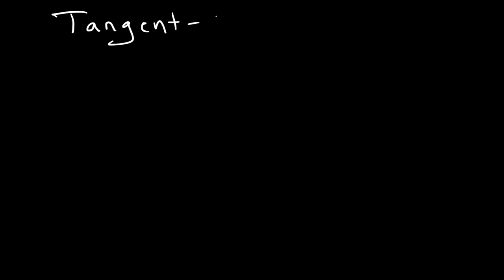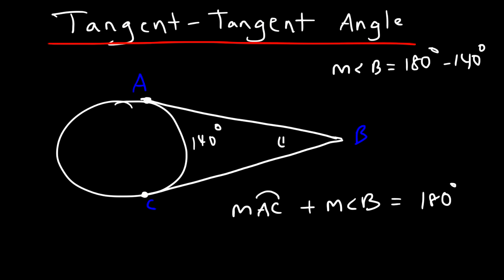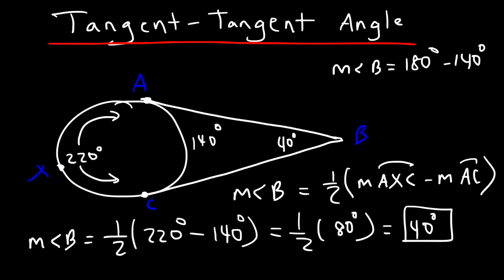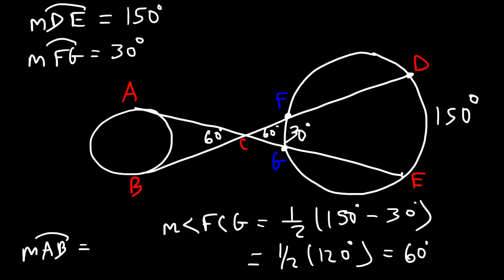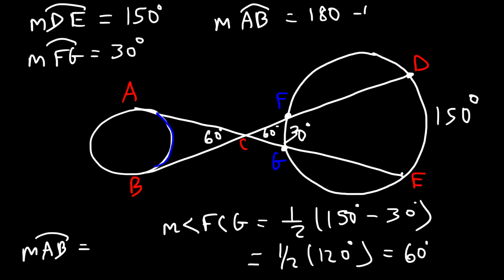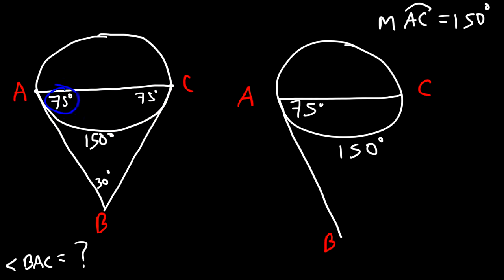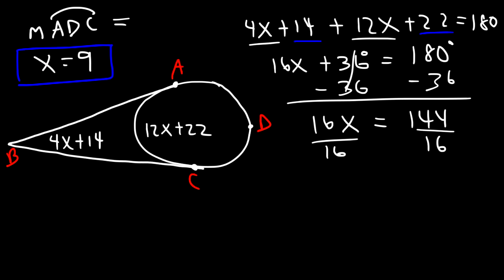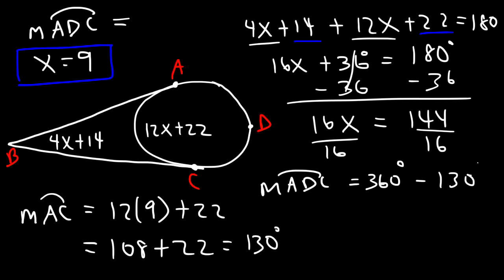Tangent Tangent Angle Theorems - Circles & Arc Measures - Geometry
This geometry video tutorial provides a basic introduction into tangent tangent angle theorems as it relates to circles and arc measures.  The sum of the minor arc and the tangent tangent angle is supplementary.  The two angles add up to 180.  This tutorial contains plenty of examples and practice problems to illustrate this concept.